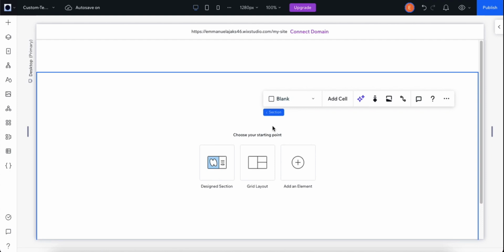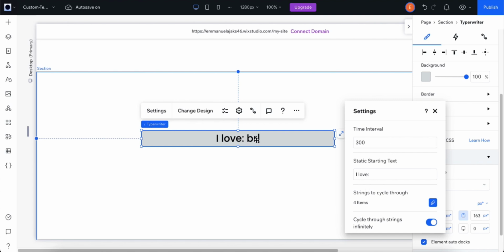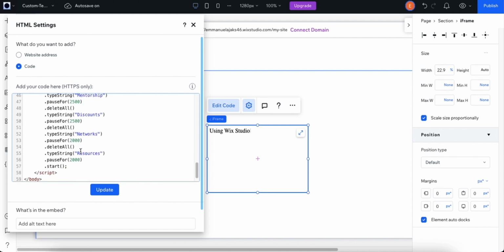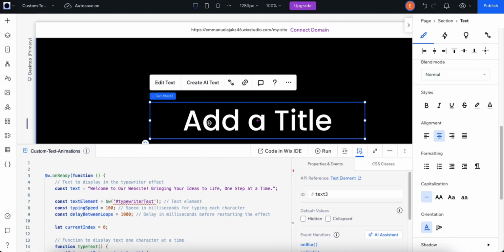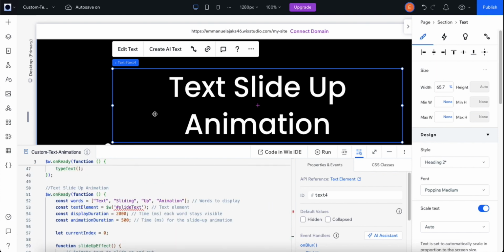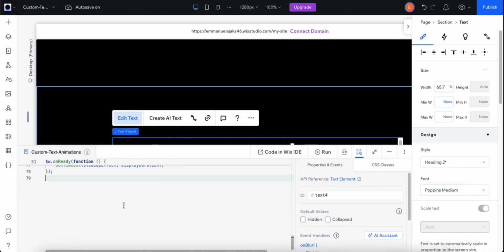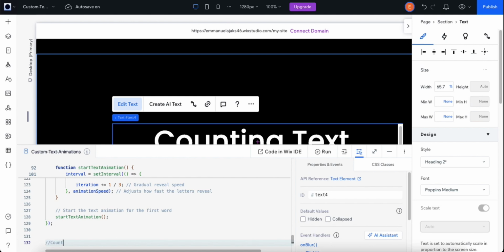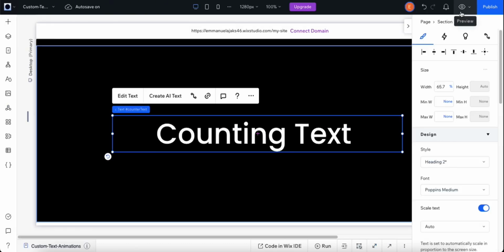Create AMAZING Custom Text Animations on Wix Studio Fast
In this video, I’ll show you how to create stunning custom text animations in Wix Studio to make your website stand out! Whether you're a beginner or an experienced designer, this step-by-step tutorial will guide you through the process of adding eye-catching text animations to your Wix Studio projects.

✨ What You’ll Learn:

How to add custom text animations to your Wix Studio website.
How to use custom code to enhance your designs.

💡 Check out this detailed Medium article:
👉  You can use this free coding method with an iframe in Wix Studio to create text animations:

🚀 Why Use Text Animations?
Text animations are a great way to grab your visitors' attention, highlight key messages, and make your website more dynamic and engaging.

💬 Got Questions?

⏰ Video Timeline:

0:30 - 1. Typing Animation

7:52 - 2. Text Slide Up Animation

10:08 - 3. Decrypted Text Animation

12:02 - 4. Number Counter Text Animation